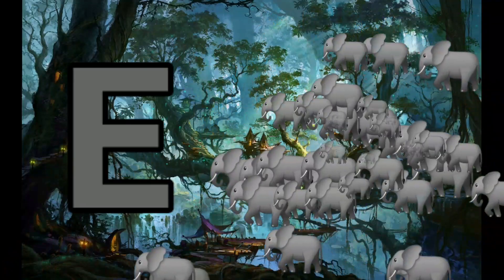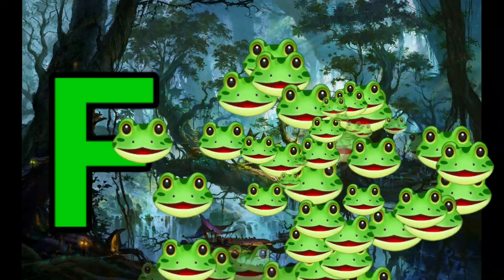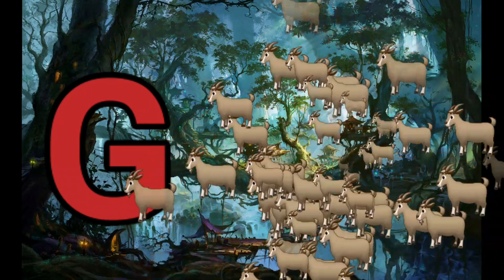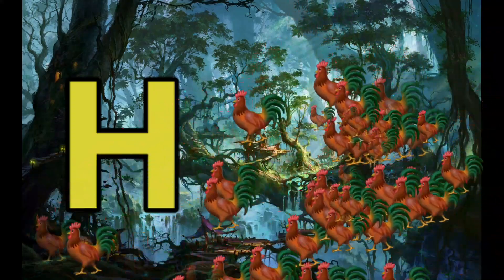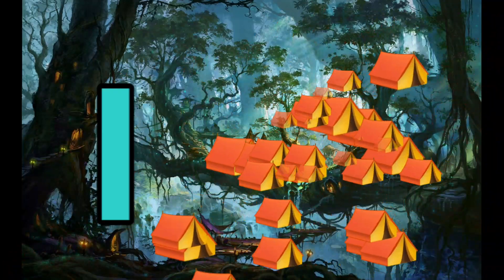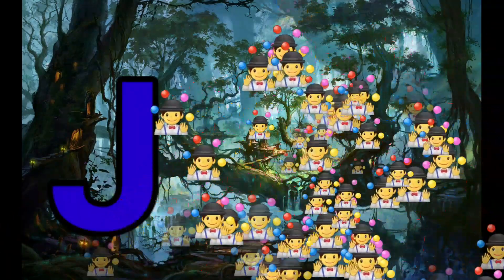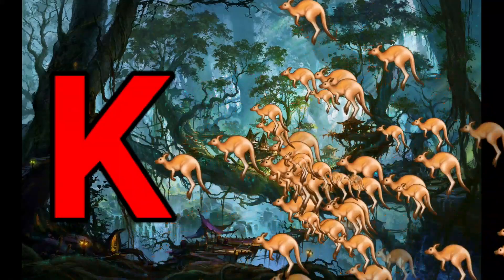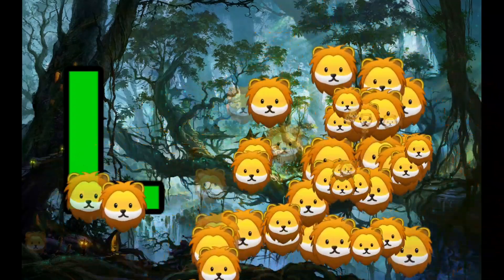Phonics Song with TWO Words - A For Apple - ABC Alphabet Songs with Sounds for Children